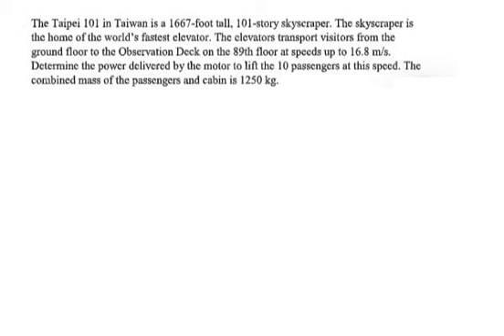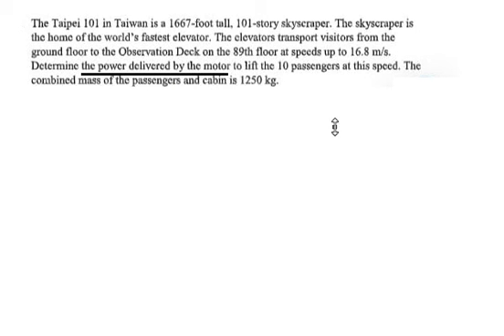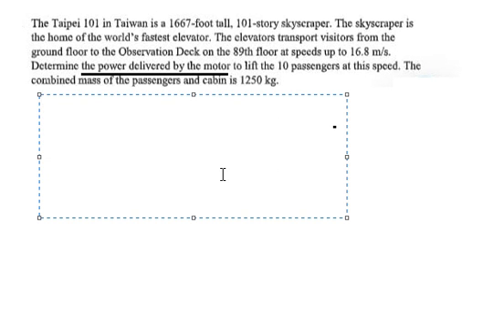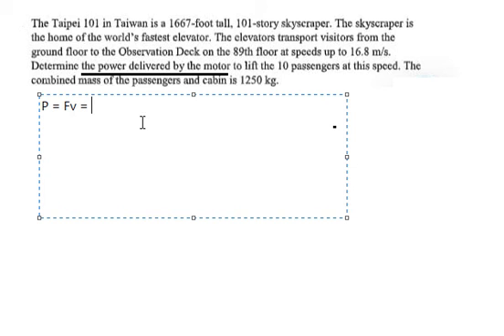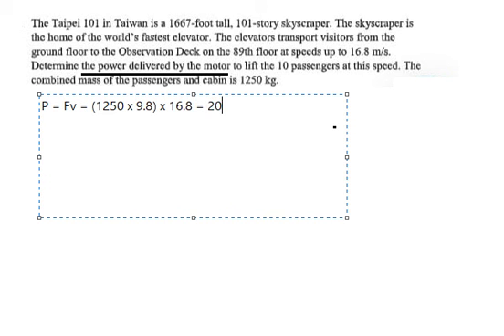The Taipei 101 in Taiwan is a 1667-foot tall, 101-story skyscraper. The skyscraper is the home of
Question:
The Taipei 101 in Taiwan is a 1667-foot tall, 101-story skyscraper. The skyscraper is the home of the world’s fastest elevator. The elevators transport visitors from the ground floor to the Observation Deck on the 89th floor at speeds up to 16.8 m/s. Determine the power delivered by the motor to lift the 10 passengers at this speed. The combined mass of the passengers and cabin is 1250 kg.